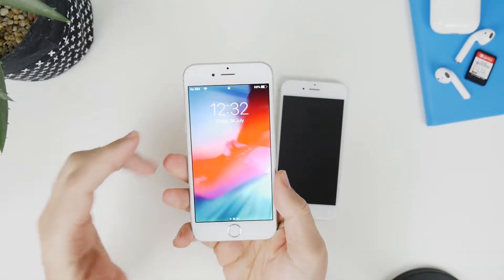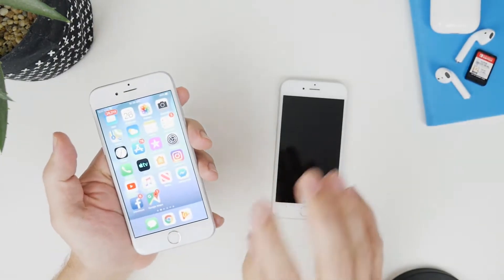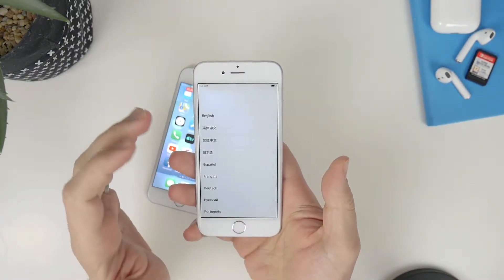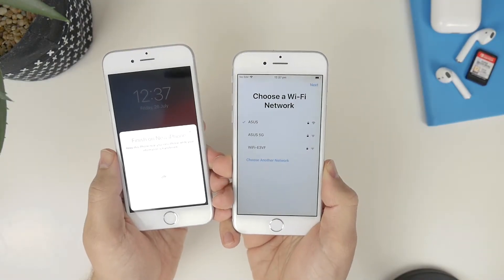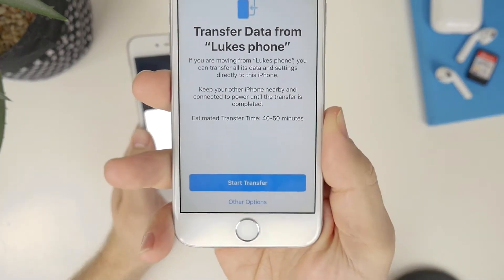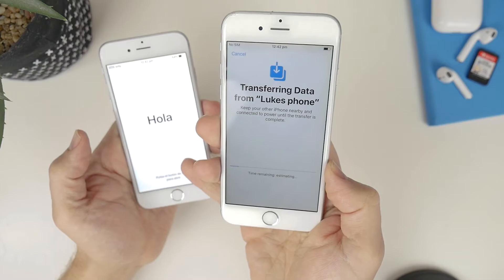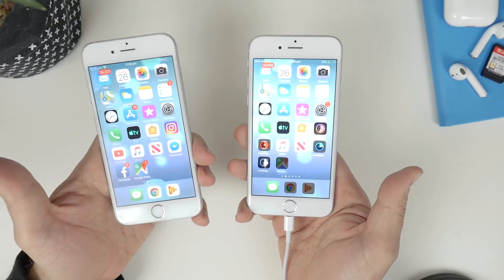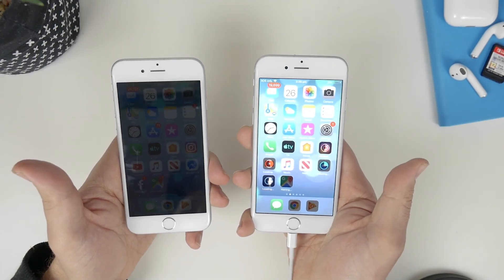iOS 12.4 New Migration Feature: Transfer Everything Old iPhone To New iPhone Wirelessly!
iOS 12.4 is officially available for download! And with the new release of iOS 12.4 comes a heap of new features. What's new in iOS 12.4? Check out the new wireless migration process!

Well, the most exciting feature is the ability to wireless transfer all your data from your old iPhone to your new iPhone! You no longer have to back up to iTunes or iCloud. The process is simple but does require both iPhones to be upgraded to iOS 12.4.

To Migrate iPhone to iPhone, you simply bring your old iPhone and new iPhone close together and start setting up your new iPhone. It will wirelessly pick up the new handset and start the process.

In this video I transfer 100gb of data from my old iPhone to my new iPhone. The process takes roughly an hour but the fact that I didn't have to back up to iTunes was awesome!

This video is about upgraded to iOS 12.4 and using Apple's brand new migration process:

Our Video Gear:

Lumix Gh4
Lumix G7 (b-roll)
Lumix 12-35mm f2.8
Rode VideoMic Pro
Lumix 20mm f1.7
Audio Technica ATR2100 USB Mic
Zoom H1N (for audio capture)
Bose QC 35ii